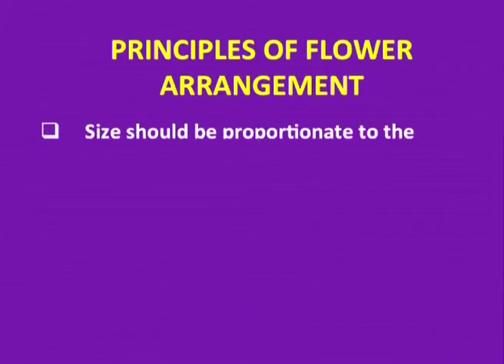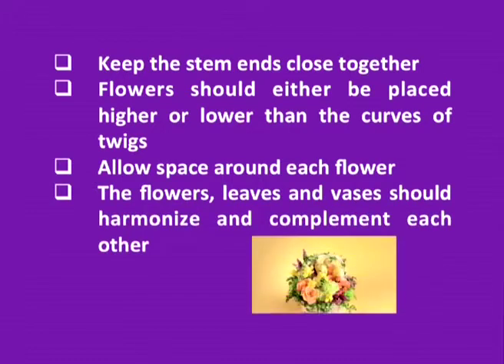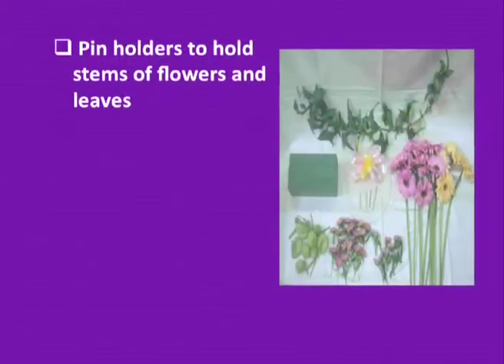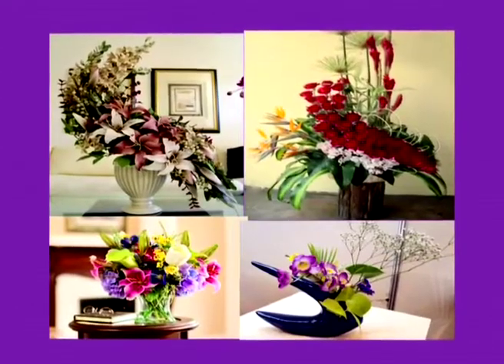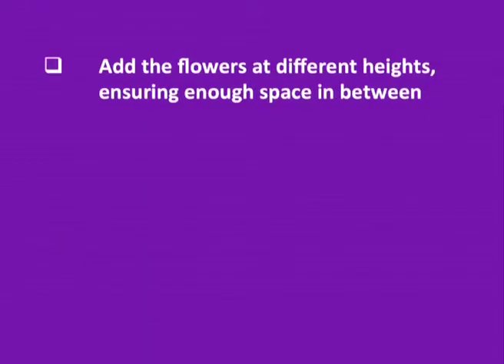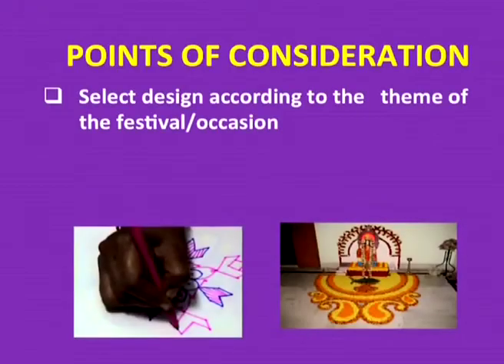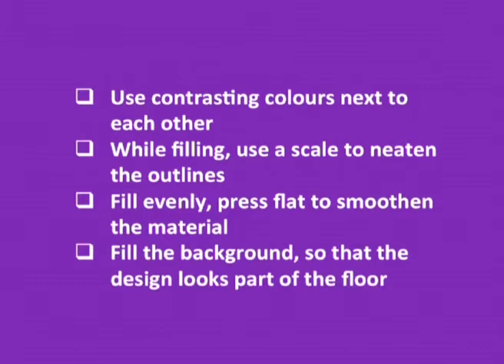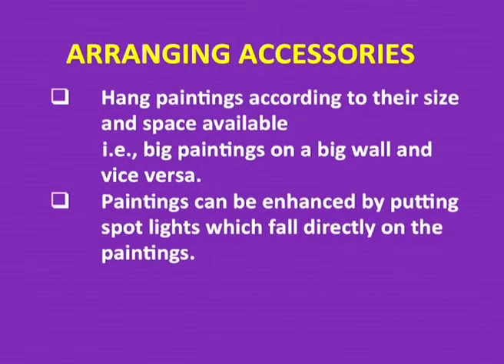31 Aesthetics At Home M6A Sr. Secondary 321